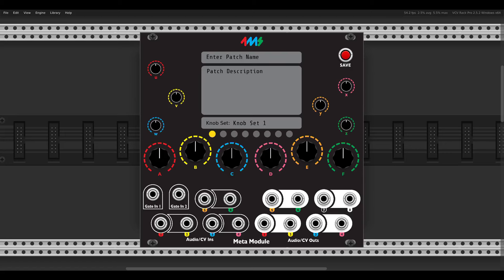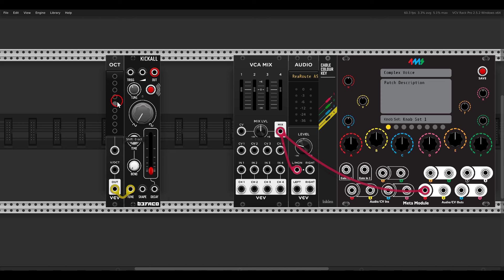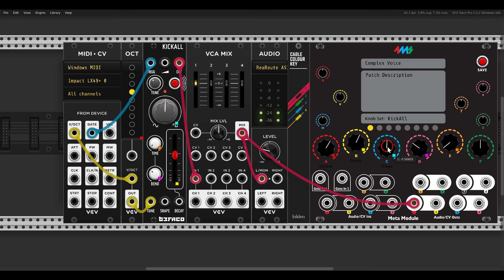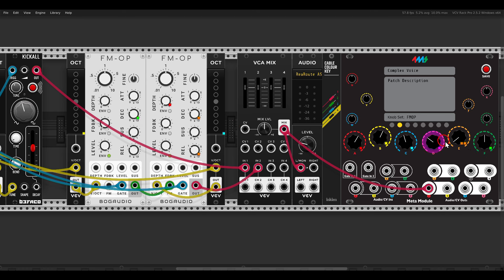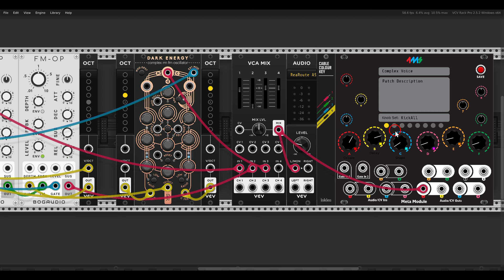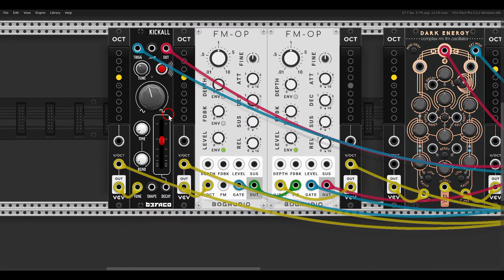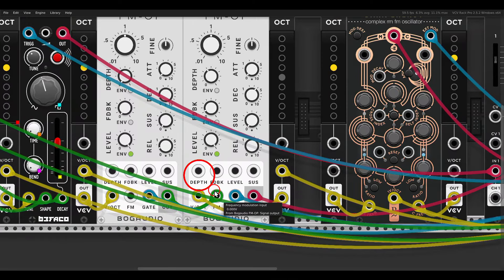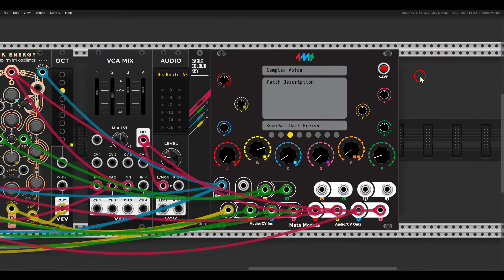Building a complex voice for the 4ms Meta module in VCV Rack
In this video, I used the v1.0.12 Meta firmware version, and the v2.0.5 version of the 4ms VCV modules.

The VCV versions of the 4ms modules is still not in the library, but you can get them

00:00 - Introduction
00:37 - First layer \ KickAll
04:03 - Second layer \ FM-OP
06:16 - Third layer \ Dark Energy
08:42 - Mixer and more connections
14:08 - With hardware